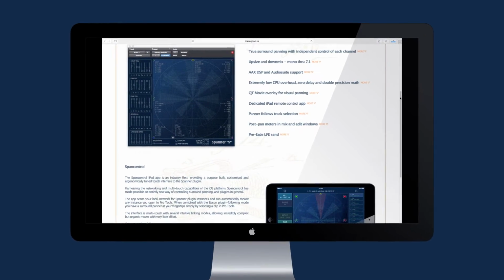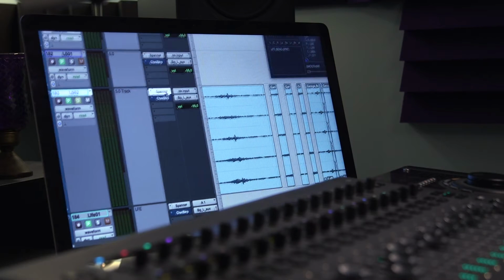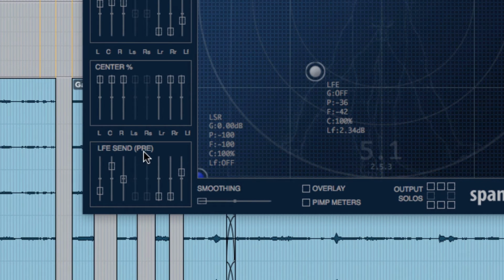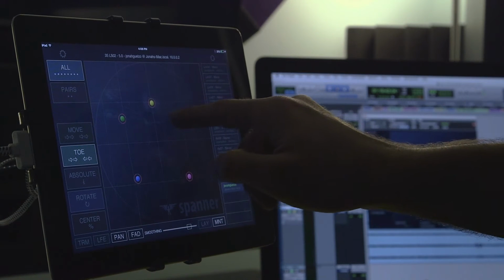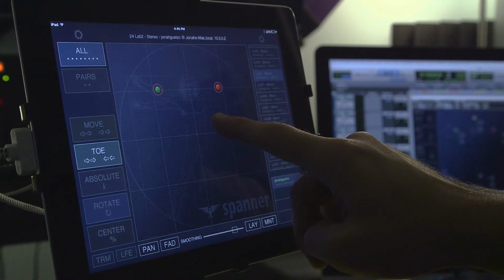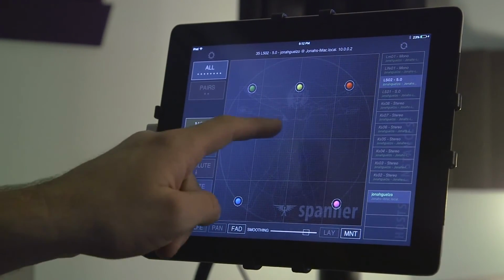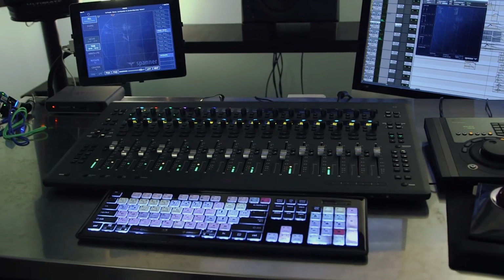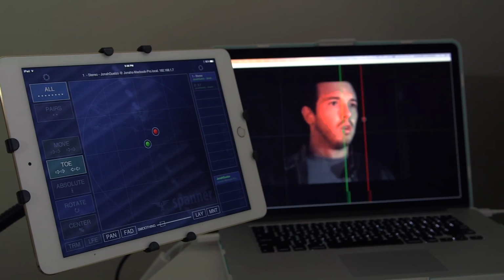Spanner - The Jonah Guelzo Review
Jonah had such a great time using Spanner on his latest feature film that he felt compelled to record this demo, showing how he uses it and explaining why it's such an important tool for sound post-production today.